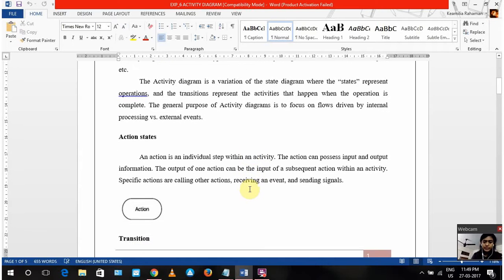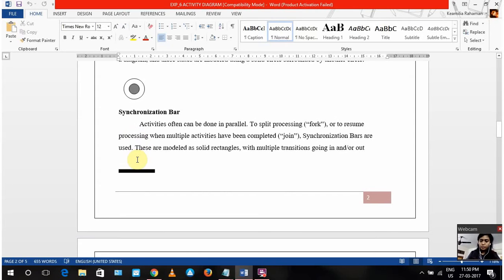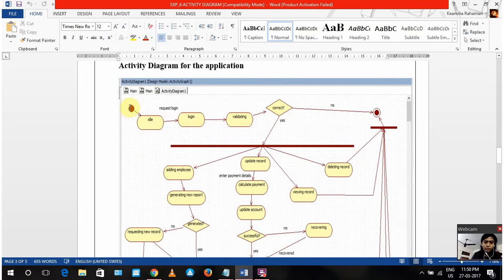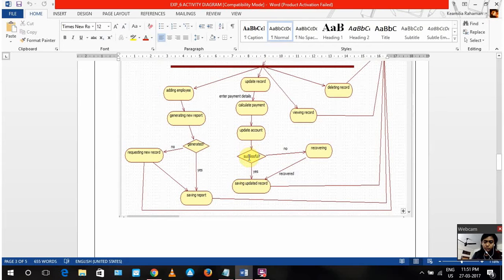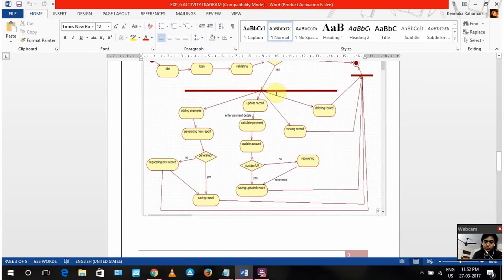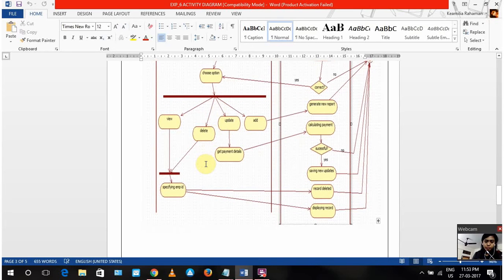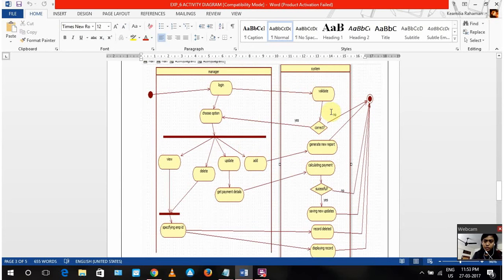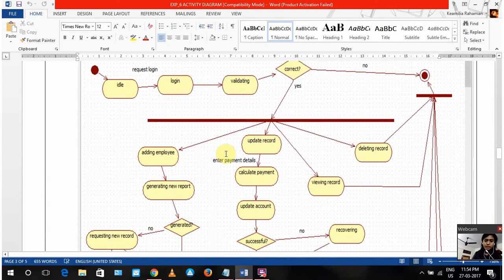activity diagram video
activity diagram of a payroll system application